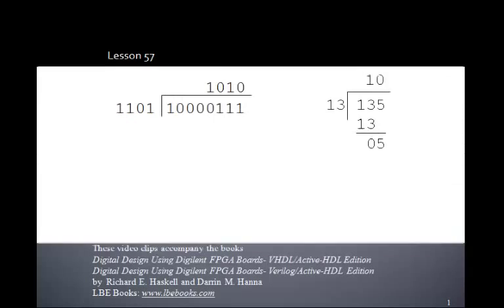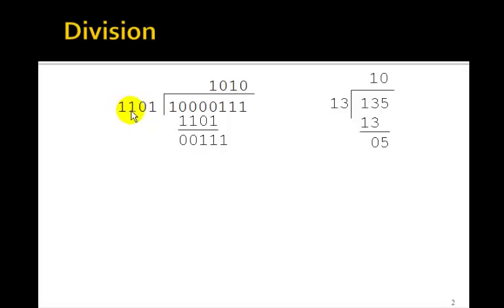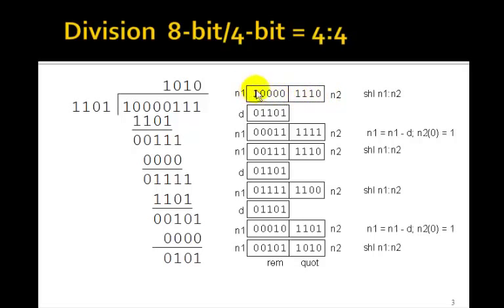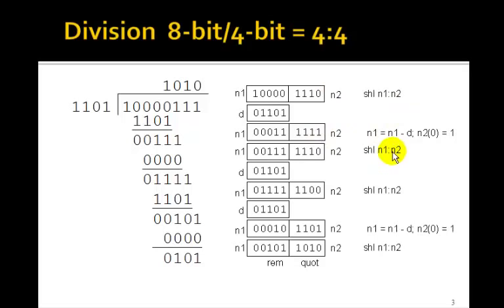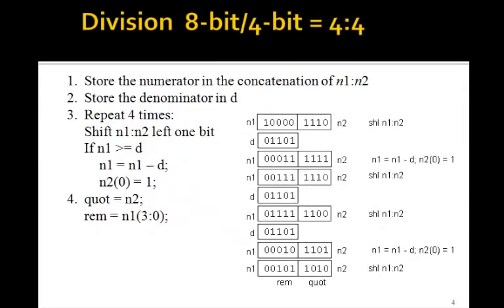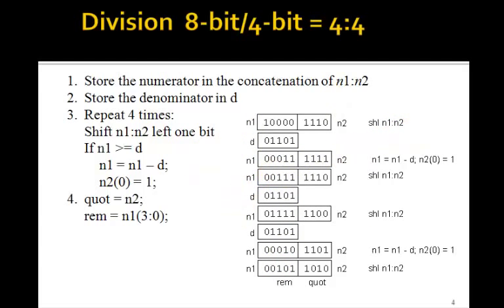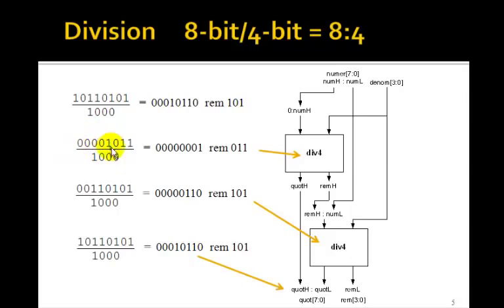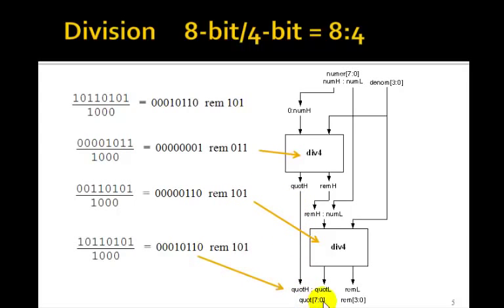Lesson 57 Digital Division Divider